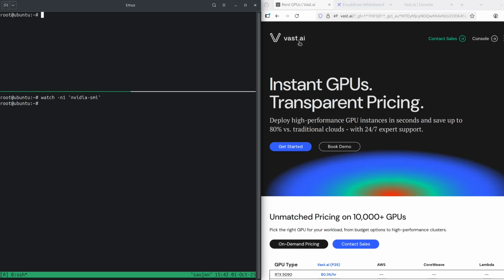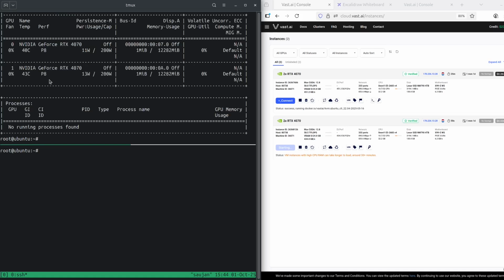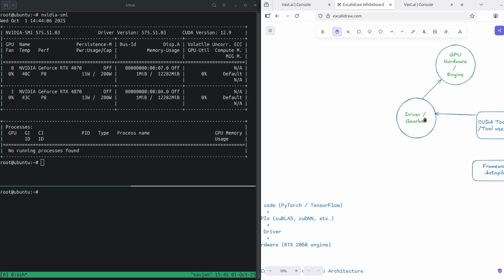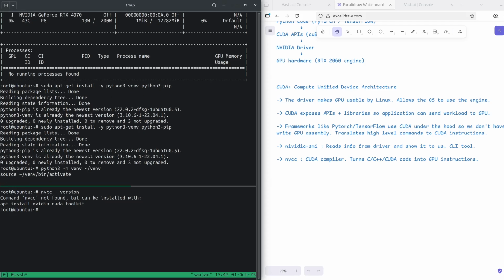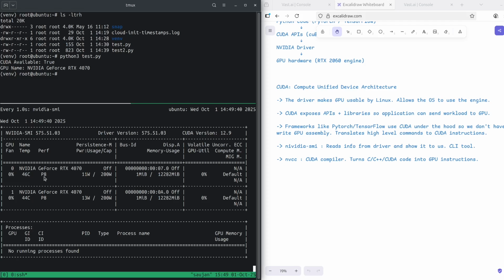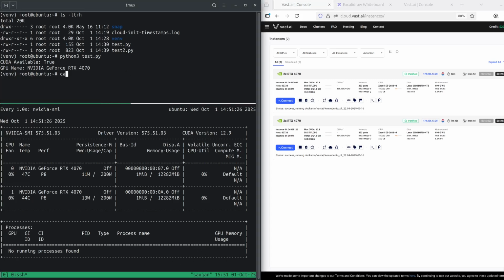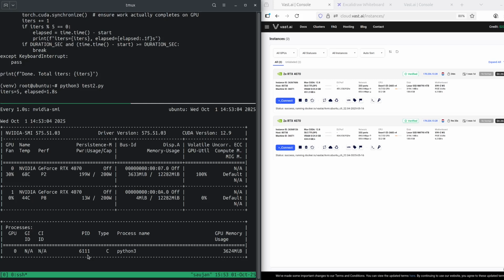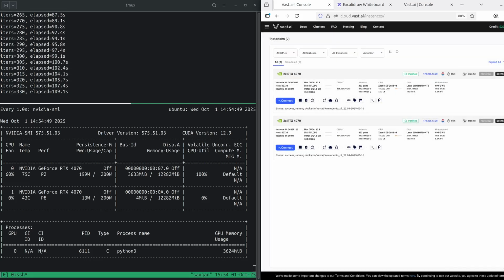GPU Basics: Provisioning + Debugging with NVIDIA-SMI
🚀 In this video, I provision my very first GPU instance and dive straight into live debugging with nvidia-smi. If you’ve ever wondered how to spin up a GPU, check its details, and confirm everything is running correctly, this is the perfect starting point.

We’ll go step by step through:

Provisioning the GPU 🔧

Running nvidia-smi to check driver + GPU info 💻

A quick look at how the GPU is actually being used ⚡

👉 Perfect for beginners starting their GPU journey in AI/ML or cloud infrastructure.